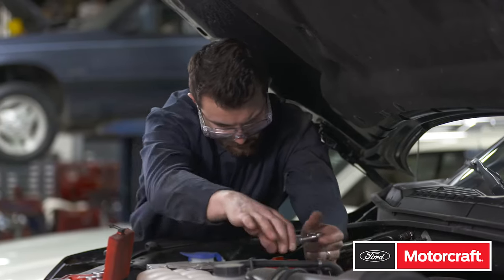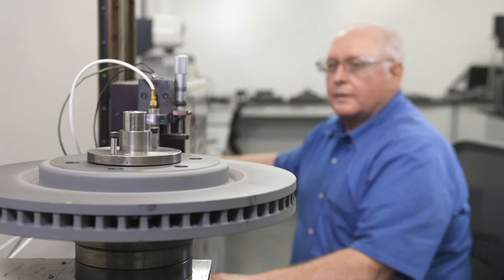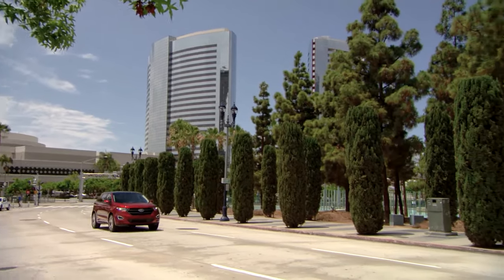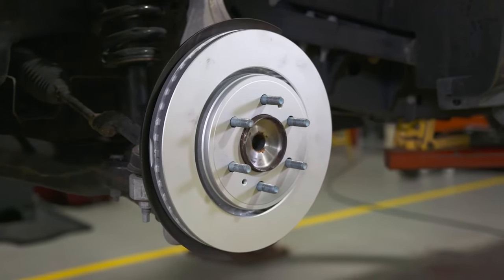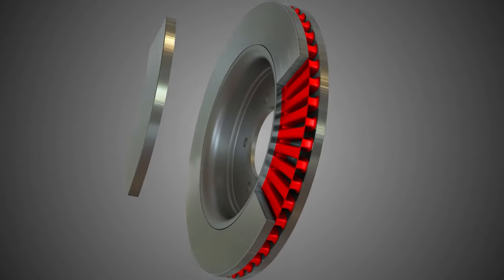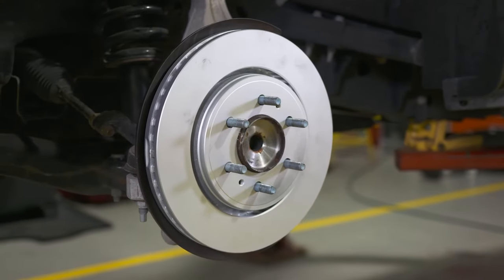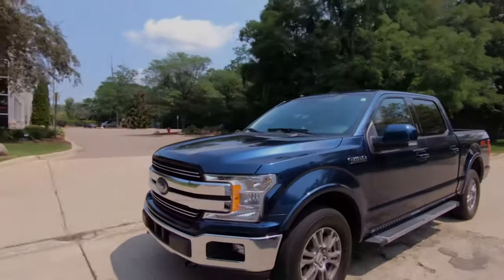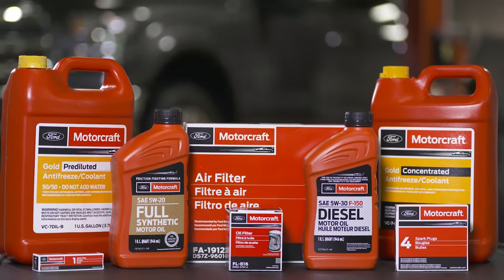Motorcraft® Brake Rotors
When it comes to smooth stopping, Motorcraft Brake Rotors provide Original Equipment performance and are specifically designed for each vehicle platform, including rotor cooling properties. They’re dynamically mill-balanced to avoid vibration, and a special micro-finishing process produces a uniform braking surface. Learn more about the many design features that make Motorcraft Rotors a great choice for your Ford and Lincoln repairs in this short video.

For parts or parts ordering information consult your local Ford or Lincoln dealership, Motorcraft authorized-distributor, or visit us

Ford Motor Company, a global automotive industry leader based in Dearborn, Michigan, manufactures or distributes automobiles across six continents. With 194,000+ employees and 66 plants worldwide, the Company’s automotive brands include Ford and Lincoln. The Company provides financial services through Ford Motor Credit Company. For more information regarding Ford and its products worldwide, please